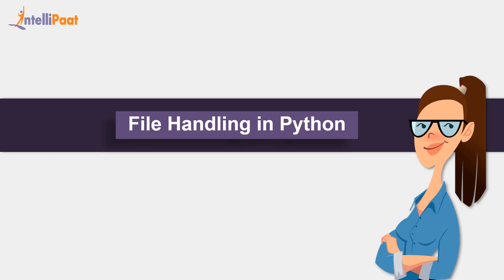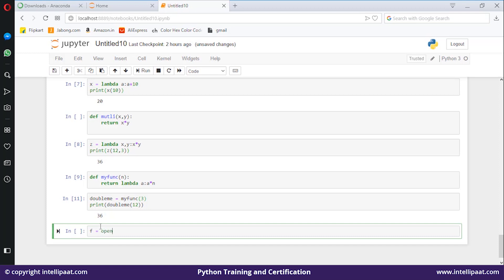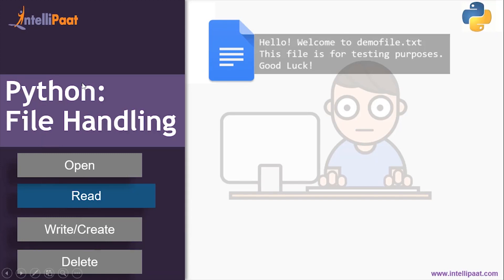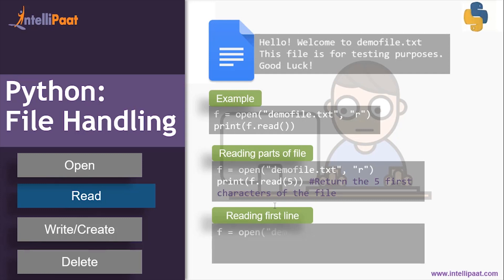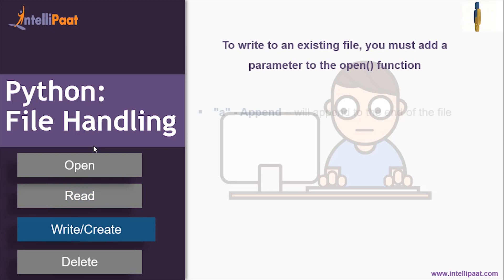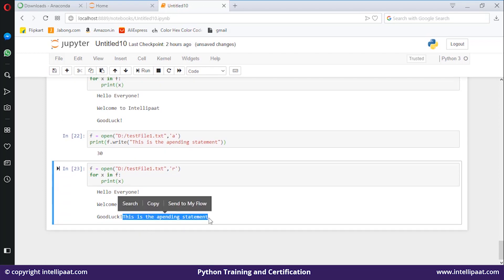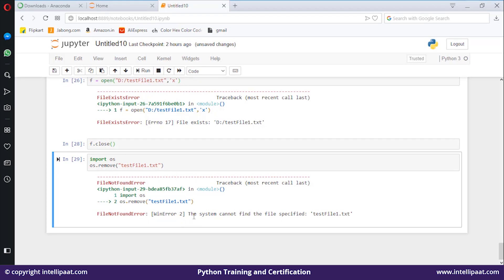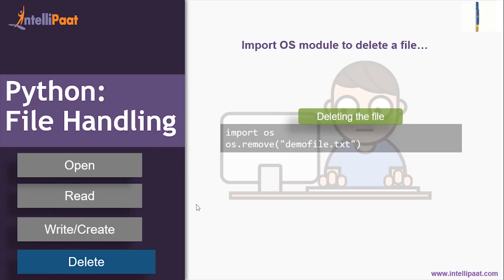File Handling in Python | What is File Handling in Python | File Operations in Python | Intellipaat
In this Intellipaat's video, you will learn what is file handling in Python pycharm, what are the various file operations in Python, all the features you can perform in Python file handling 3 like how to open a file in python, how read functions works in python, how to write file in Python or to an existing file, how to delete a file in python, what will be the Python file input and output on calling certain functions in detail.

Following topics are covered in this Python file handling video:

00:18 - file handling in python
00:22 - features to perform in file handling
00:32 - how to open a file in python
03:24 - how read functions works in python
07:54 - how to write to an existing file
11:45 - how to delete a file

Are you looking for something more? Enroll in our Python certification training course and become a certified Python Professional It is a 39 hrs instructor led training provided by Intellipaat which is completely aligned with industry standards and certification bodies.

Got any questions on what is file handling in python? Ask us in the comment section below.
Intellipaat Edge

1. 24*7 Life time Access & Support
2. Flexible Class Schedule
3. Job Assistance
4. Mentors with +14 yrs
5. Industry Oriented Course ware
6. Life time free Course Upgrade

Python programming is one of the best languages that is finding increased applications for machine learning. Our Python tutorial has been created with extensive inputs from the industry so that you can learn Python Programming and apply it for real world scenarios like machine learning and data science.

If you want to learn Python to become a Python programming expert then this Intellipaat Python tutorial will be your first step for you to learn Python. Since this Python tutorial video can be taken by anybody, so if you are a computer programmer then you can also watch this Python tutorial to take your coding skills to the next level.

Python programming language has an elegant syntax, is easy to code, debug and run and it is being deployed across industry verticals. Some of the main applications of Python are in Data Science, machine learning, statistical analysis, web development and web scraping.

If you want to fast-track your career then you should strongly consider Python. The reason for this is that it is one of the fastest growing and widely used programming languages. There is a huge demand for Python programmers. The salaries for Python programmers are very good. There is a huge growth opportunity in this domain as well. Hence this Intellipaat Python tutorial is your stepping stone to a successful career!